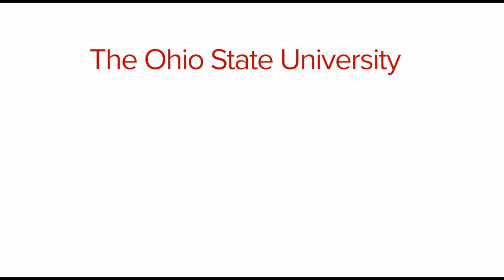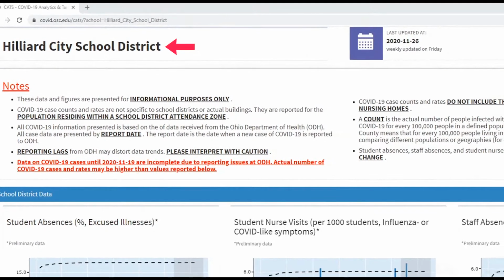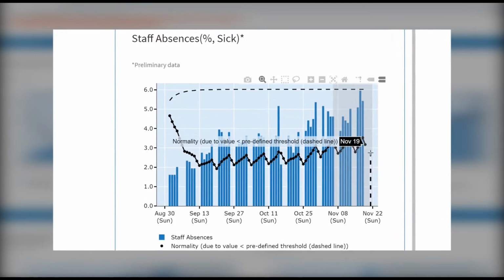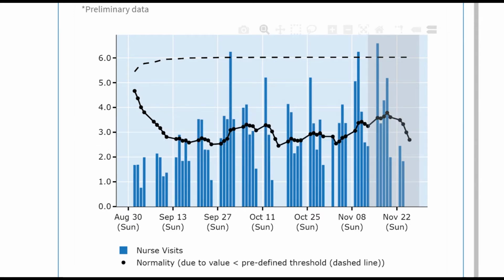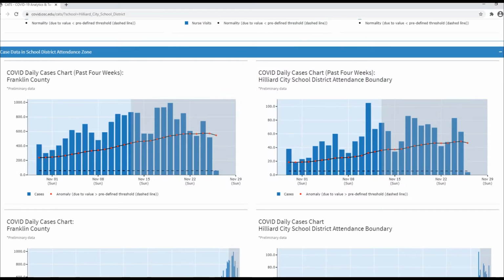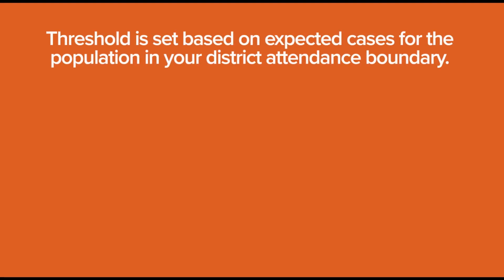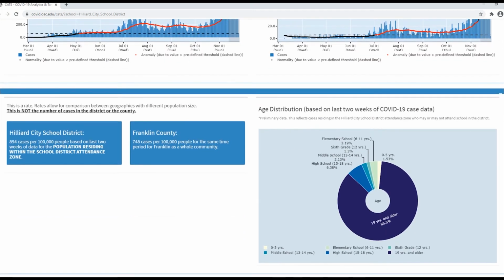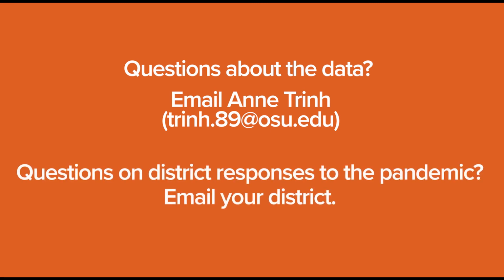CATS Public Dashboard Tutorial